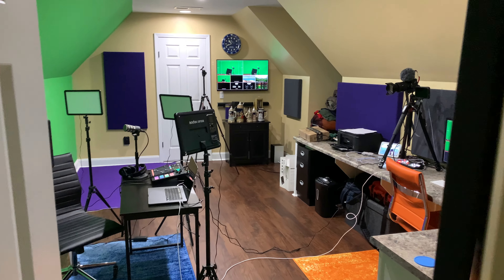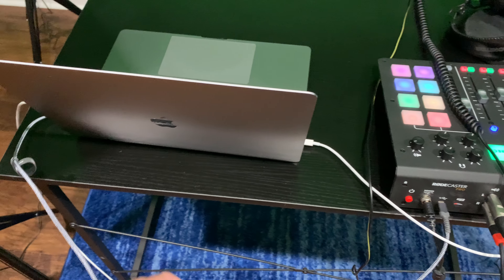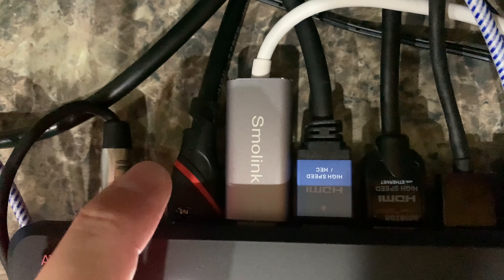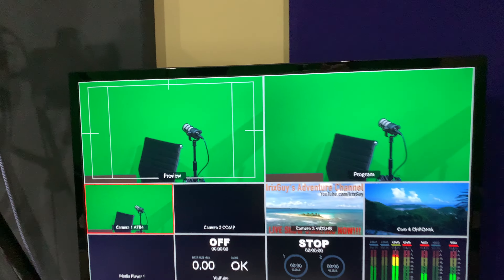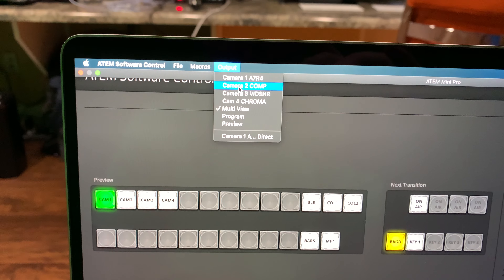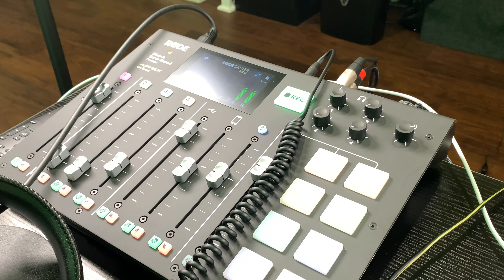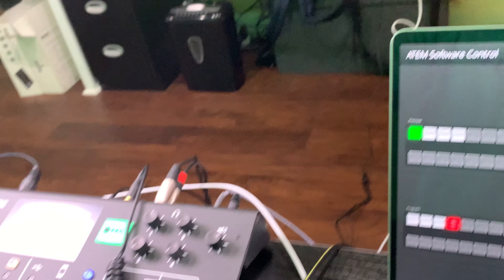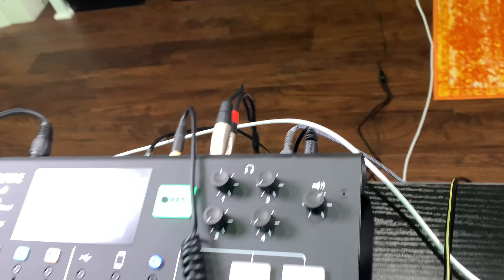How to Live Stream Using Rodecaster Pro & ATEM Mini Pro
This is how I stream live to YouTube using the Rodecaster Pro and ATEM Mini Pro. I’ve listed all equipment and cables that I use However, please contact me via Facebook.com/IrixGuy if there is something specific that you are looking for but I failed to include on my website. Thank you!

Using this configuration, I stream to YouTube Live using the Rodecaster Pro for professional audio and the ATEM Mini Pro to maintain the connection to YouTube Live and perform chroma key and other tasks. Although this equipment may seem like a significant initial investment, I've been able to avoid subscription fees and also achieve superior audio quality, video quality and stream health. I currently use Skype to incorporate live face-on-video guests as part of the live stream but other video conferencing tools can be used too (the Rodecaster Pro behaves like a "microphone" and "speakers," when connected to the computer's USB port). To make things better, I can connect a smartphone via Bluetooth or cabled connection and allow guests to call in! Marrying Rodecaster Pro and ATEM Mini Pro creates the ultimate live streaming setup in my opinion! The Rodecaster Pro makes broadcast-quality audio easily doable and adds an abundance of audio inputs. The ATEM Mini Pro maintains a reliable connection for the YouTube Live stream and adds an abundance of video inputs. I performed a lot of research and I don't think that there is a better live streaming setup available today for people that don't own their own TV or radio station.